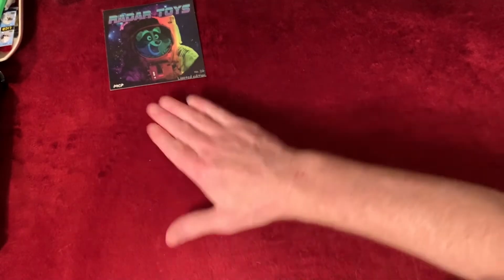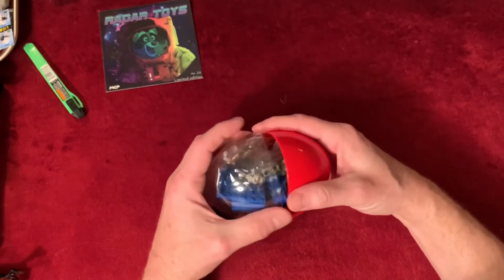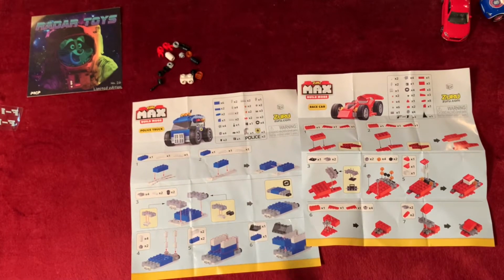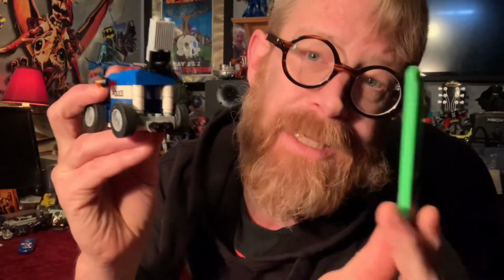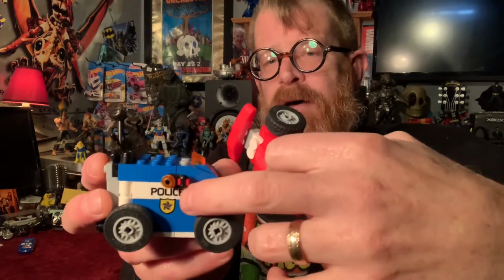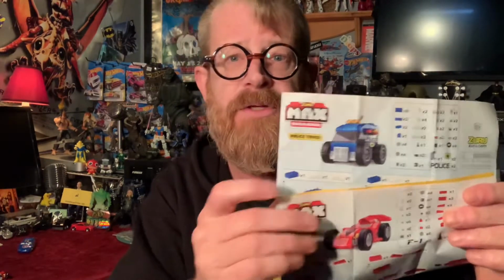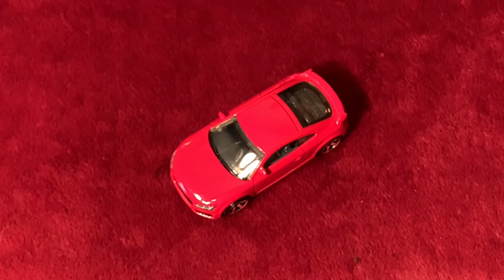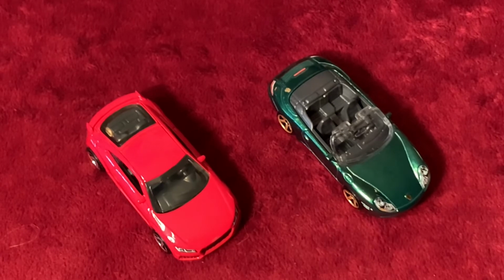ZURU MaxBlocks || Should We ‘Build More’, Or Are They Trash? And: “THIS is what a Car SHOULD be!!!”